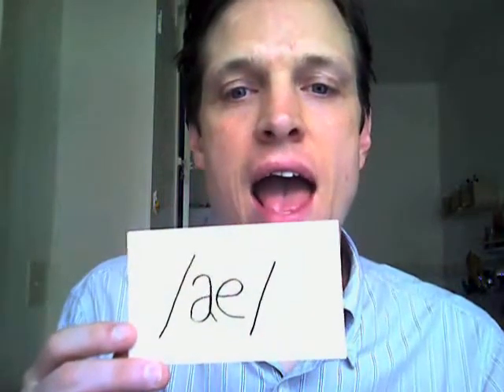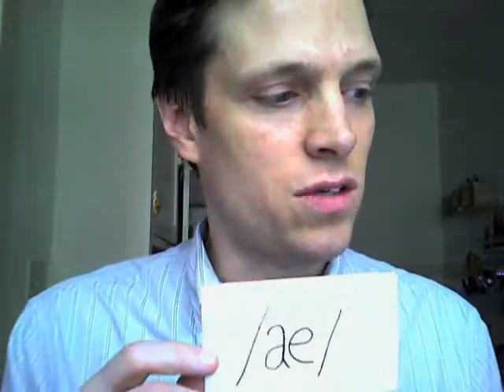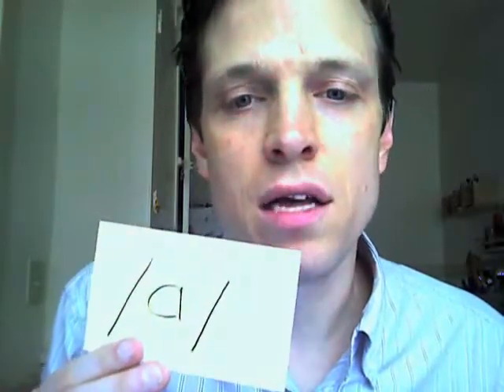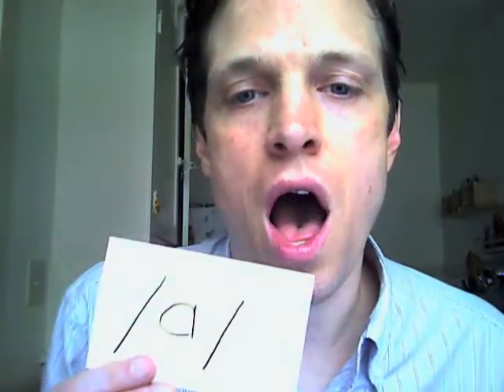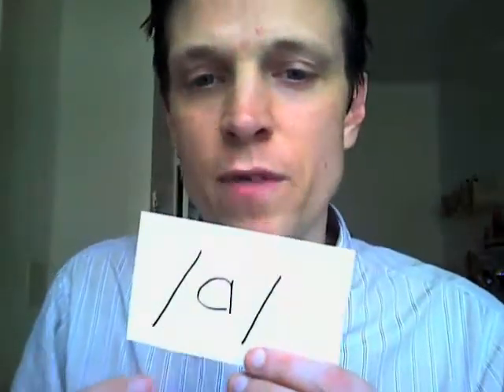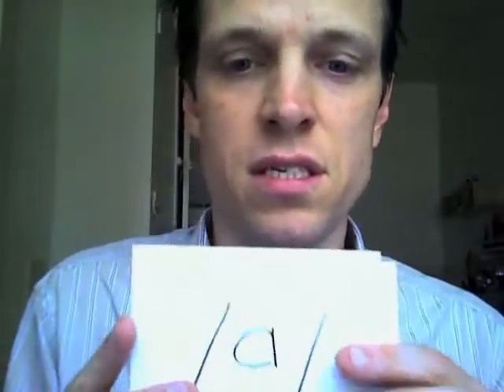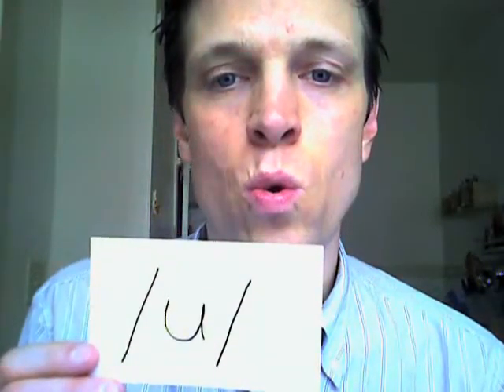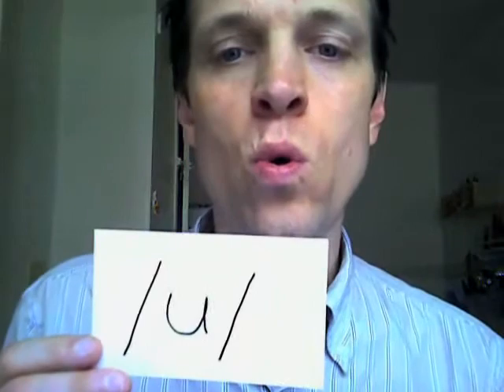Phonetic Symbols-Part III-Video #1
/ æ /
bat
apple

/ ɑ /
box
father

/ u /
food
student